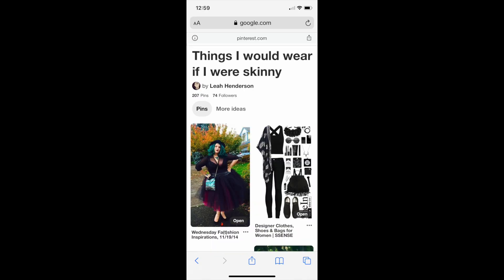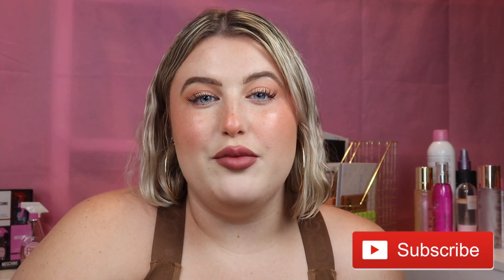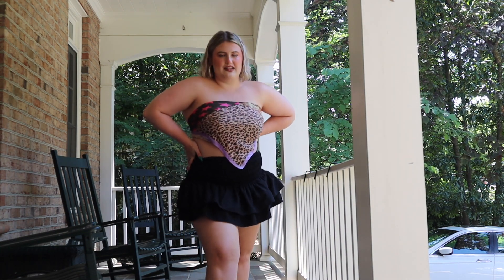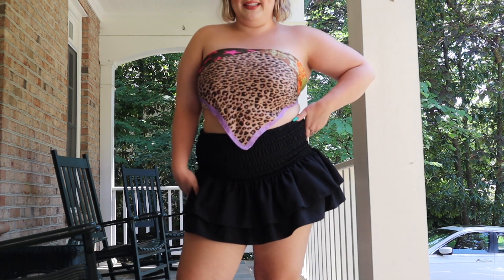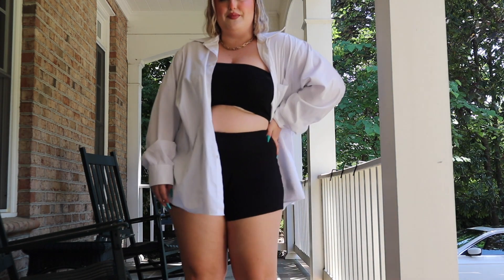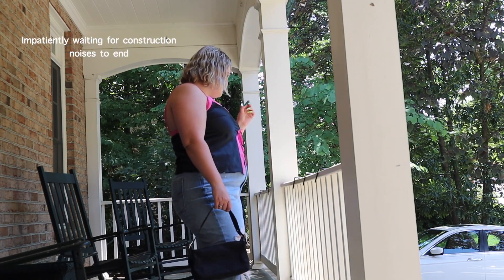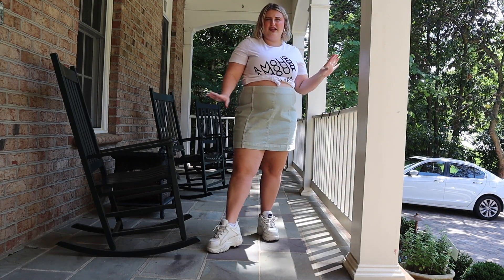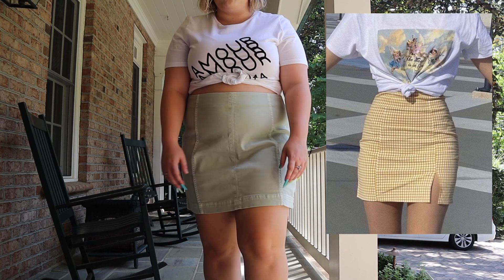RECREATING THE "OUTFITS I'LL WEAR WHEN I'M SKINNY" PINTEREST BOARD ON SIZE 16 | Hannah Tyson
Hey besties! In this week's video, I attempt to recreate outfits from Pinterest boards called "Thing's I'll Wear When I'm Skinny." I used items in my closet to recreate these outfits and show that you do not have to be "skinny" to partake in fashion trends. Fashion is for EVERYONE. Many other youTubers have done videos like these, and I will link my favorites below. I hope you enjoy the video!